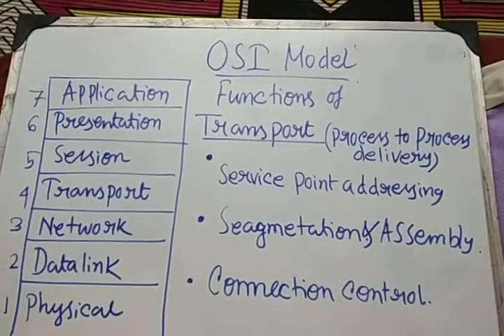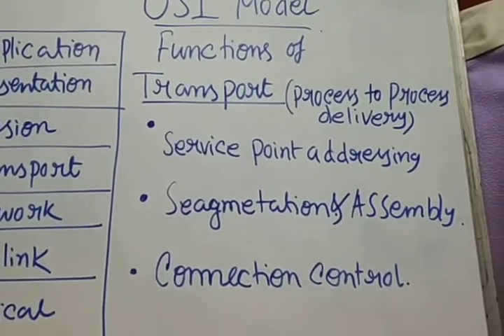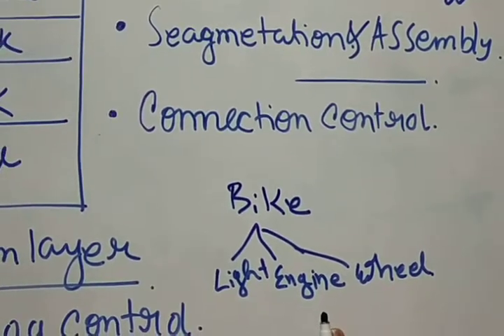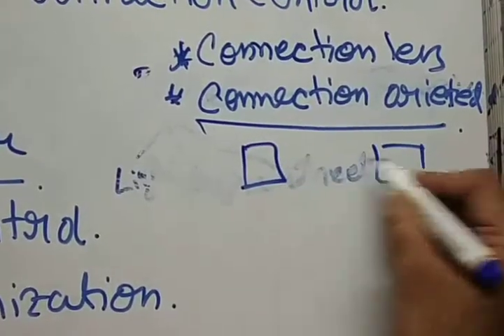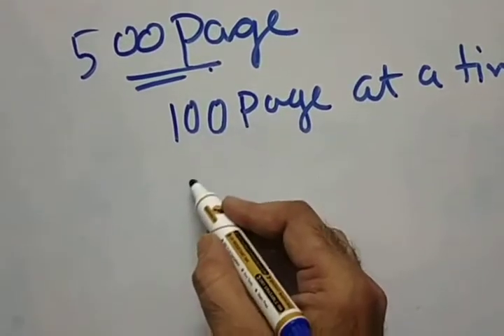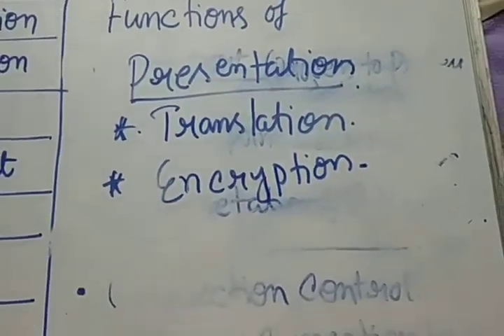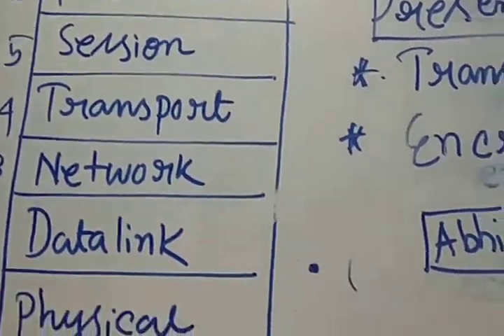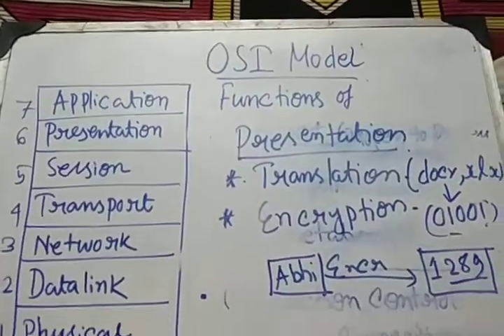OSI MODEL PART-3|Functions of Transport, Session, Presentation &Application layers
Functions of OSI layers(Transport,Session, Presentation, Application)